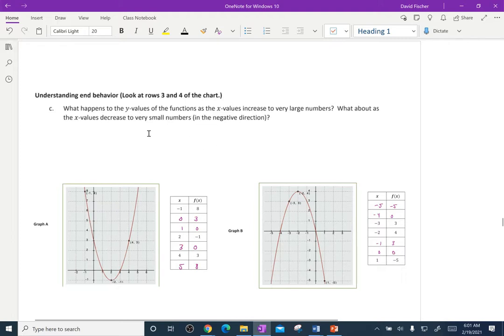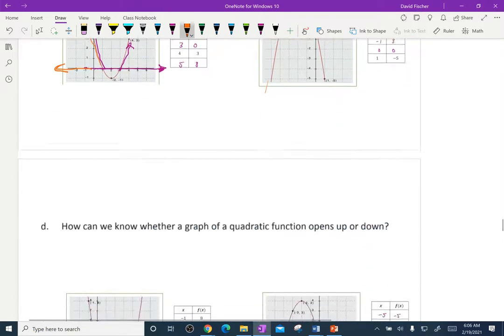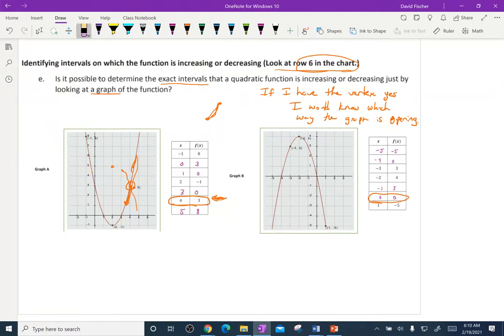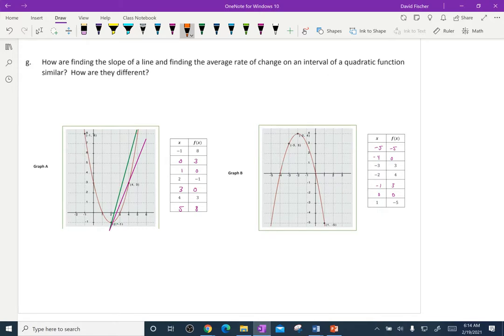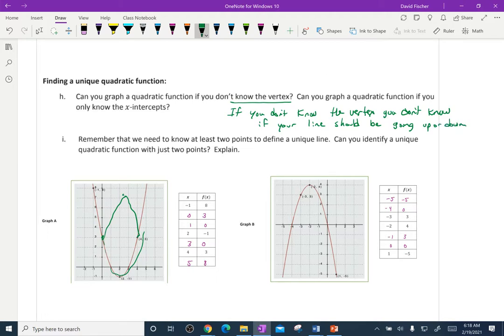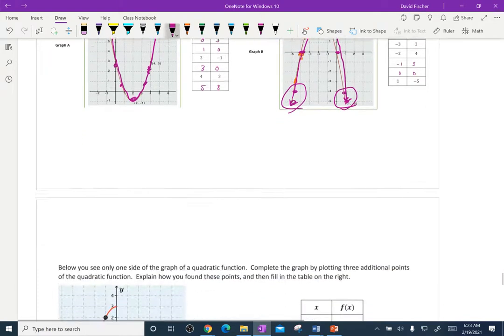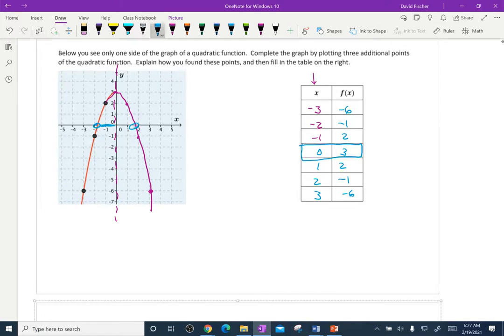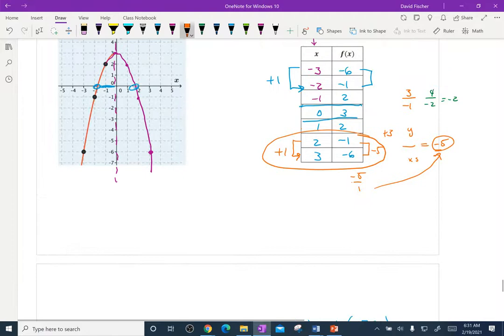Lesson 8, module 4 Eureka Math-Exploring the Symmetry in Quadratics